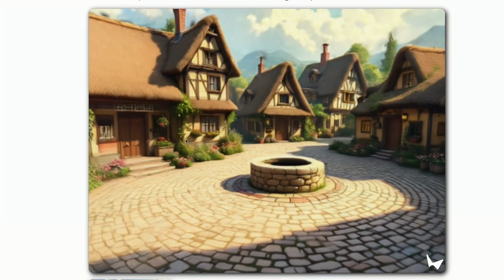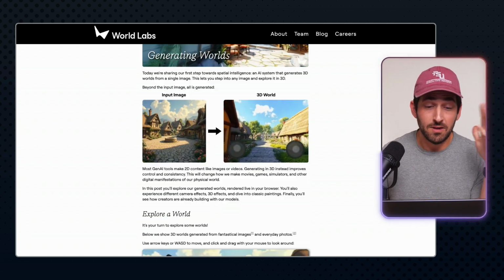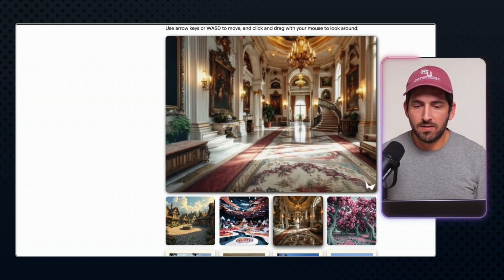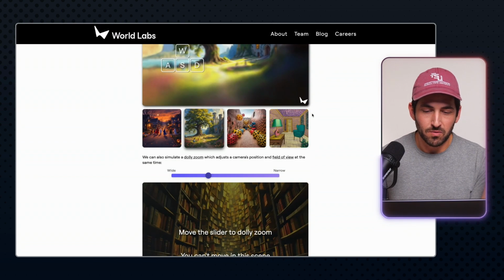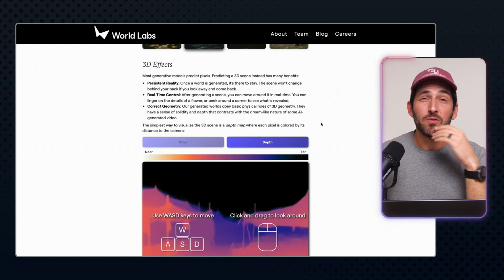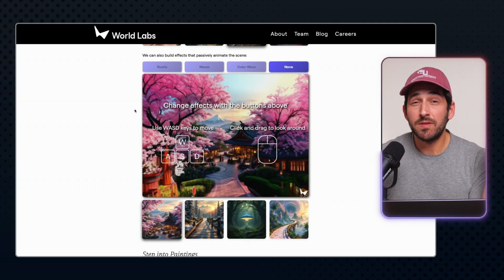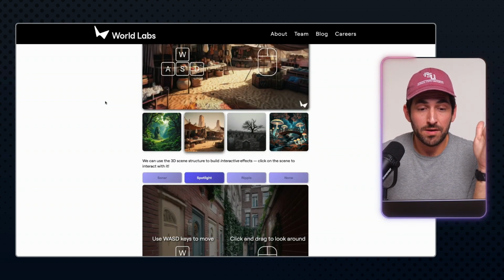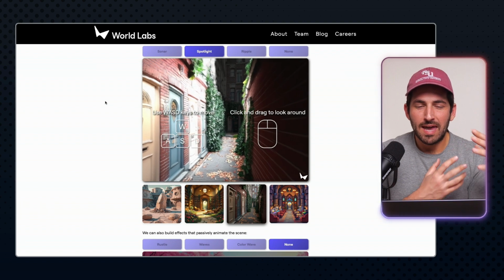This app turns an image into a 3D space [World Labs AI]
Let's explore World Labs, a spatial intelligence AI company, and their latest paper that transforms 2D images into elaborate 3D spaces.

Behind the Scenes: Tools to Create an AI Animated Short

⏱ CHAPTERS

00:00 Intro
00:28 Demo and Features
02:22 Technical Insights and Capabilities
03:16 Questions and Speculations
06:42 Potential Applications in Film and Video
09:06 Future Prospects and Conclusion